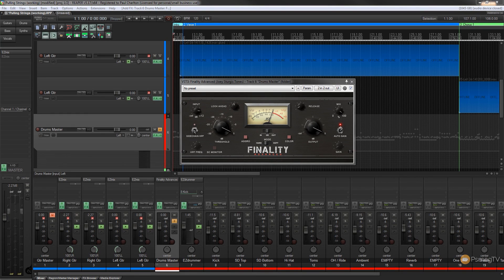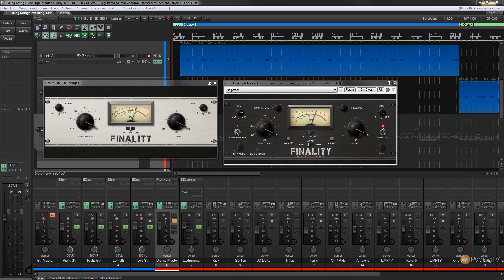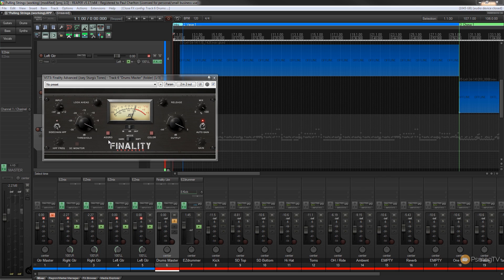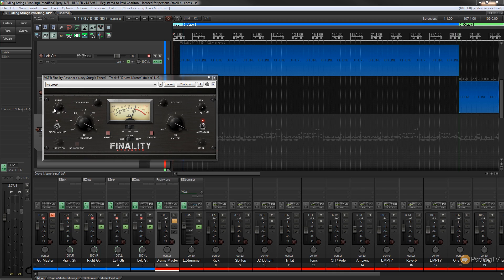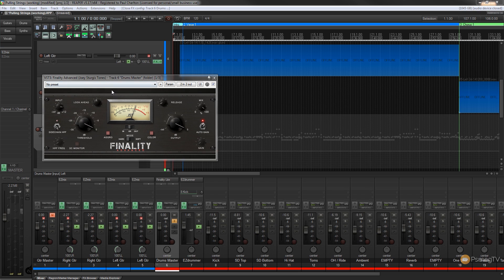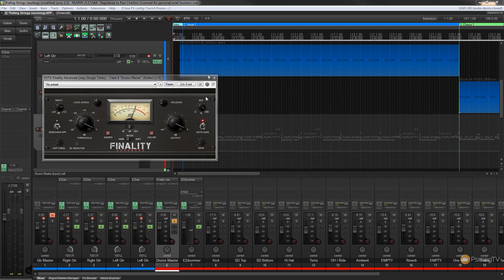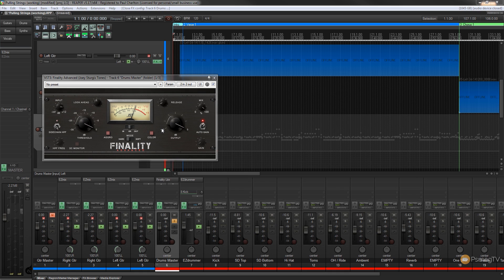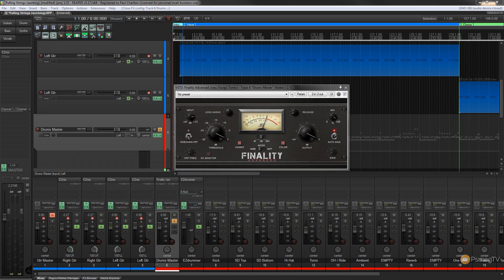Joey Sturgis Tones: Finality Review & Demo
Joey Sturgis is renowned for mixing and producing bands like Asking Alexandria, The Devil Wears Prada, Miss May I, and many more. He's also becoming well known for his growing range of VST's and Mixing plugins.

In this video, I'll be reviewing and demoing the new JST Finality Limiter plugin.

See how the interface is set up, what everything does and how to implement everything in your own Digital Audio Workstation and mixes.

Watch the review, listen to the demo and decide whether Finality from Joey Sturgis Tones is worthy of your hard earned cash!

USEFUL LINKS